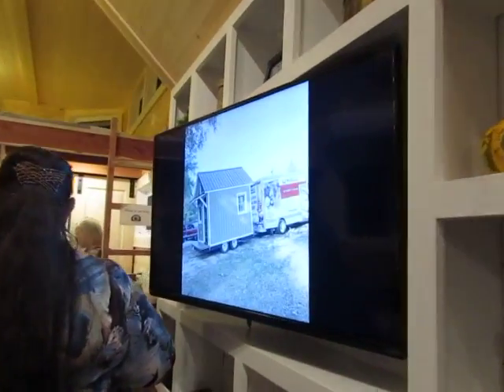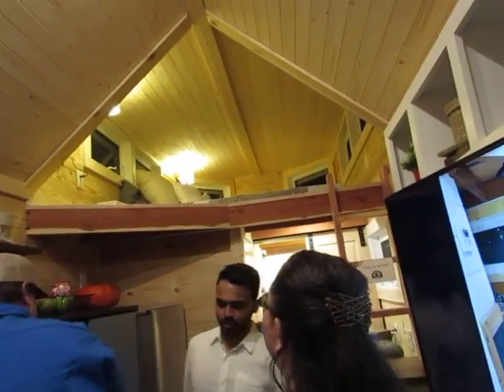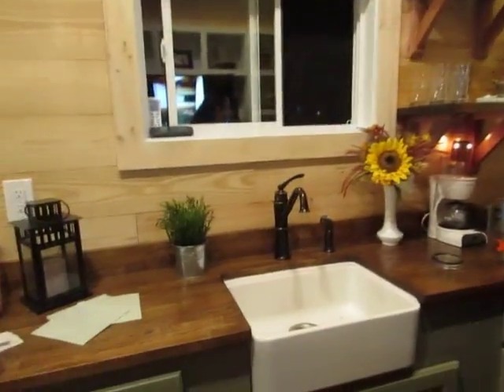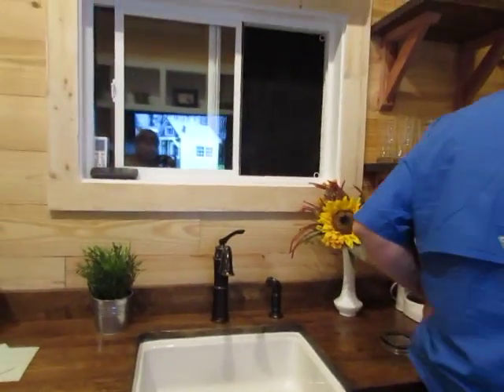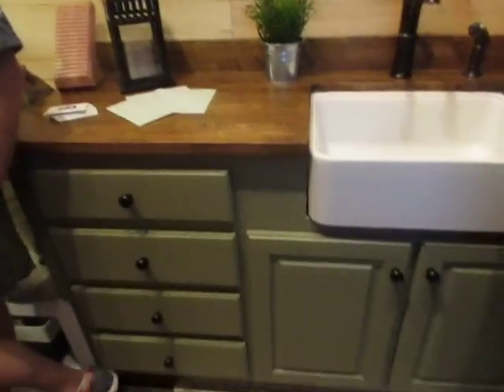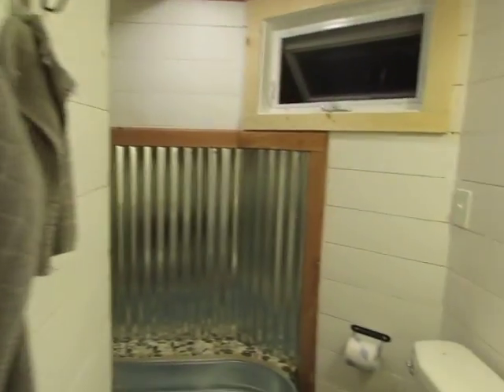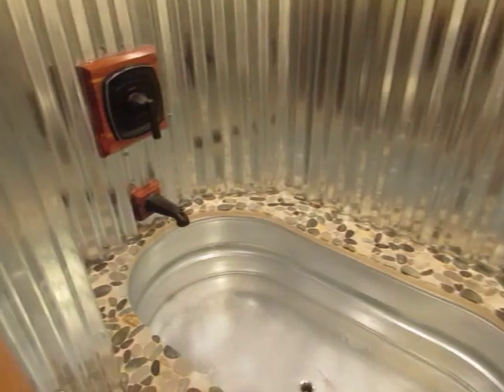Free Range Tiny Homes at Tiny House Convention Interior